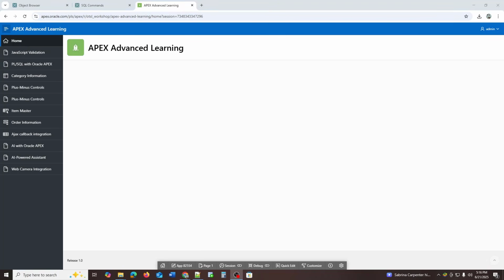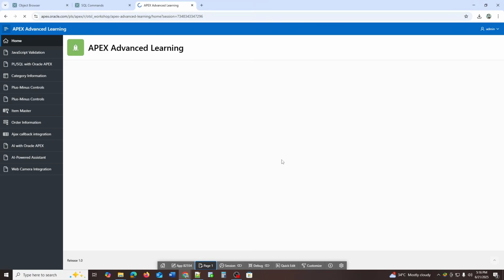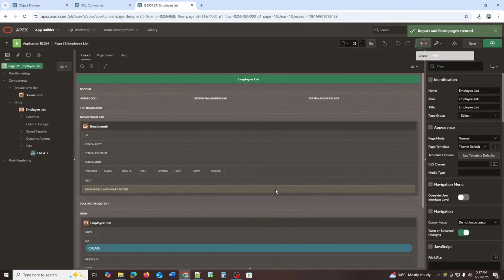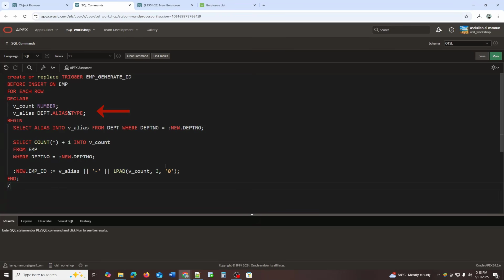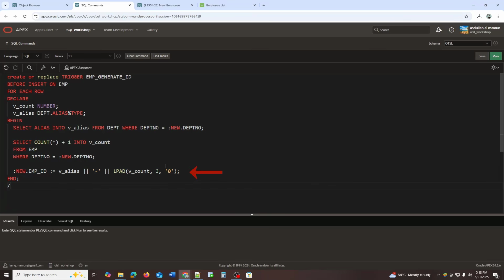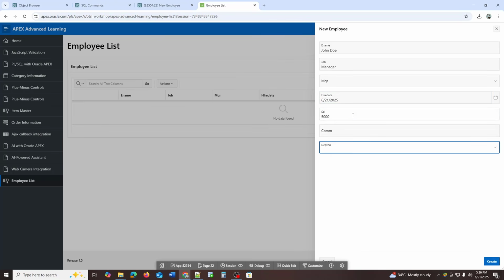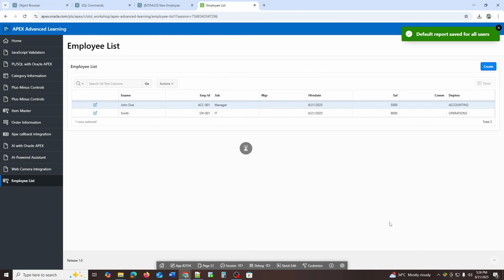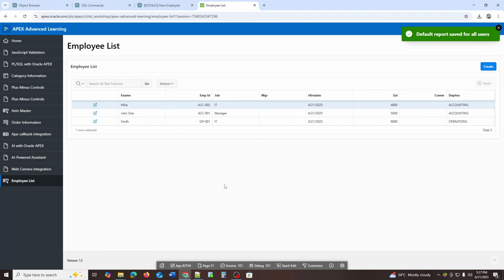Oracle APEX Tutorial: Dynamic EMP_ID Based on Department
Learn how to automatically generate employee IDs in Oracle APEX using a PL/SQL trigger based on the selected department alias. In this step-by-step tutorial, we’ll build a simple application with two tables — DEPT and EMP — where the EMP_ID is created dynamically in the format like ACC-001, HR-002, etc.

This is a practical example of integrating backend logic with APEX forms to automate ID generation and maintain consistent data structure in your ERP or HR system.

What You’ll Learn:
How to create a trigger in Oracle

How to fetch department alias dynamically
How to count employees per department
How to format EMP_ID like ALIAS-001
How to integrate this logic in an APEX form

Technologies Used:
Oracle APEX
Oracle PL/SQL
Trigger Logic
SQL Developer

🎓Ideal for:
APEX beginners, PL/SQL learners, ERP developers, and anyone building enterprise forms with automation.